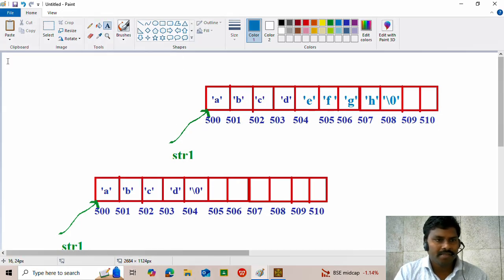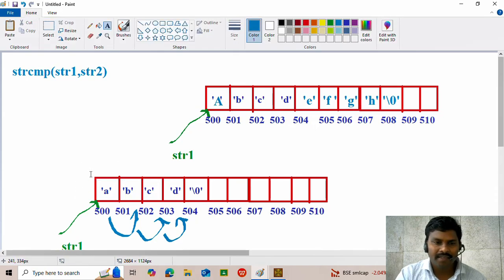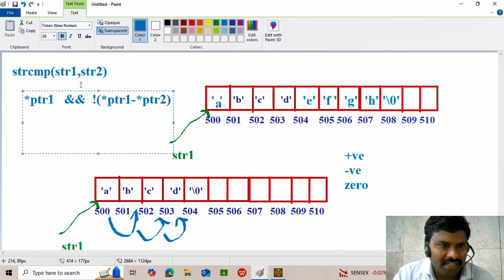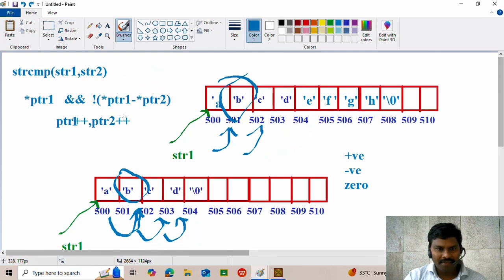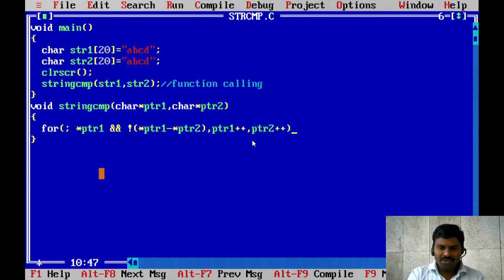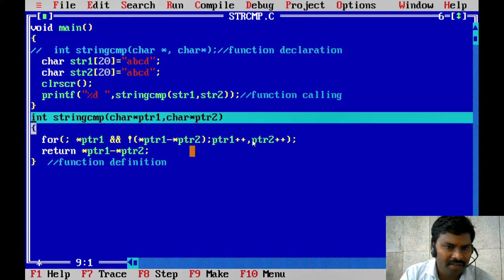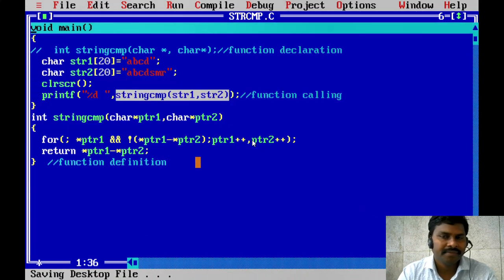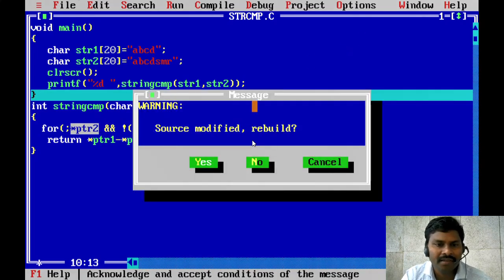Compare to Strings in C language with out using strcmp function.